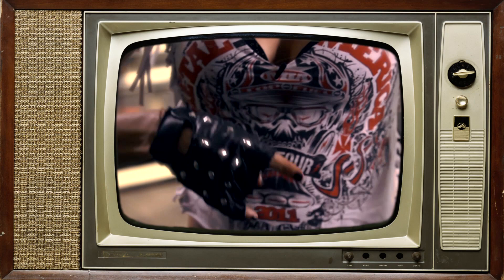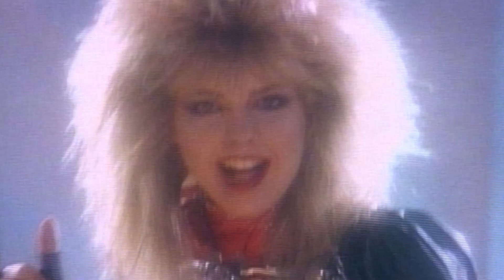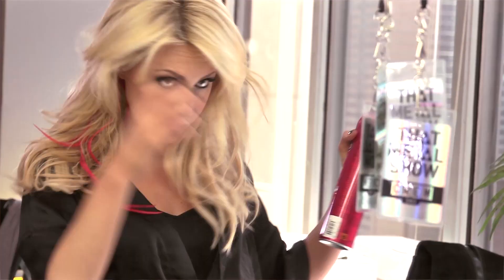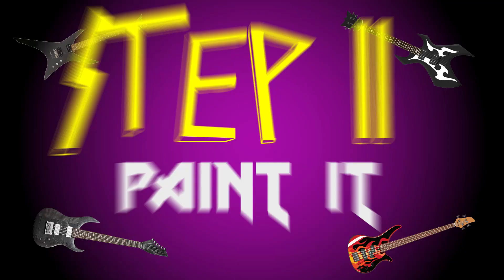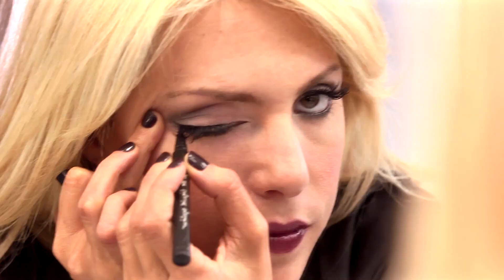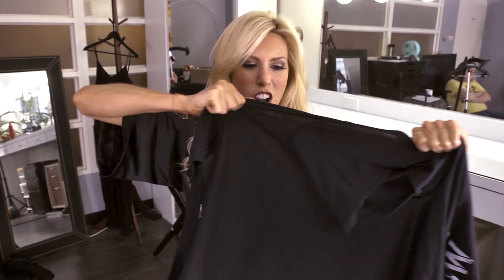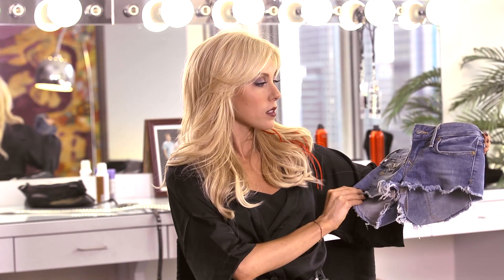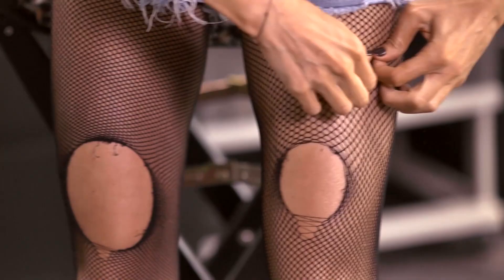That Metal Show | Jennifer Shows You How To Look Like A Video Vixen | VH1 Classic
Watch Jennifer from That Metal Show teach you how to look like a metal video vixen. Watch That Metal Show on VH1 Classic Saturdays at 9/8C.

\m/